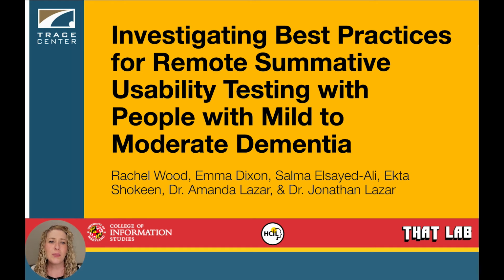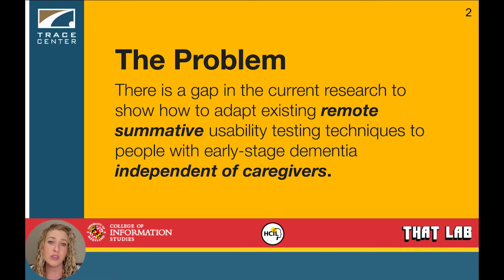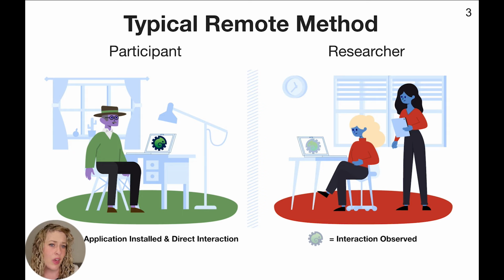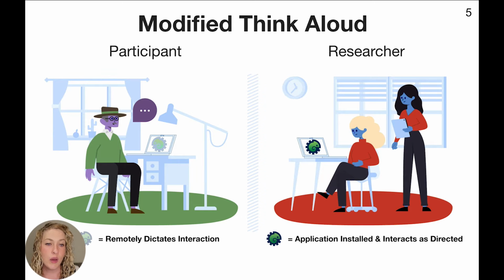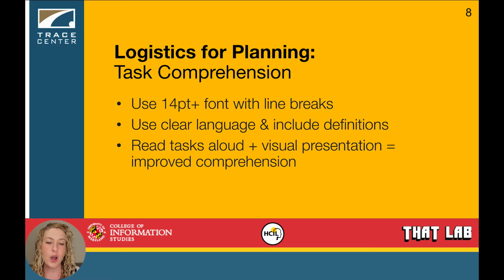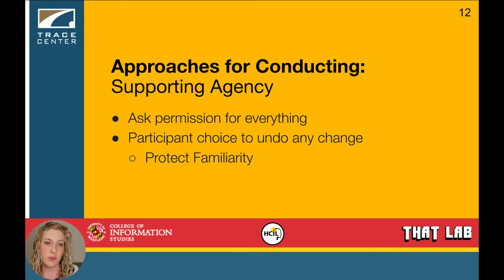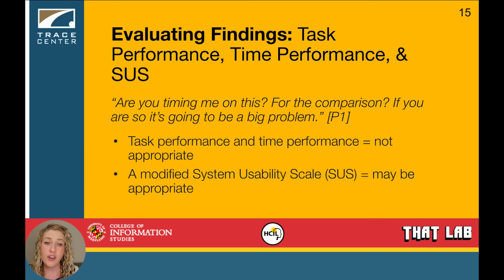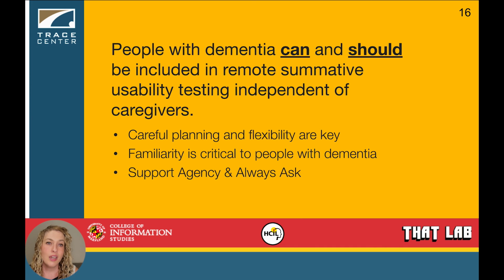Investigating Best Practices for Remote Summative Usability Testing with People with Mild to Mode...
Investigating Best Practices for Remote Summative Usability Testing with People with Mild to Moderate Dementia

ACM TACCESS paper presented at ASSETS 2021 by Rachel E Wood: University of Maryland; Emma Dixon: University of Maryland; Salma Elsayed-Ali: University of Maryland; Ekta Shokeen: University of Maryland ; Amanda Lazar: University of Maryland; Jonathan Lazar: University of Maryland